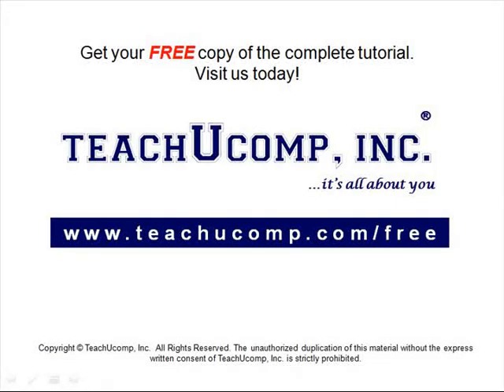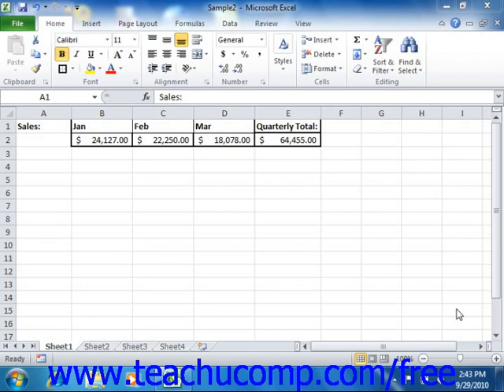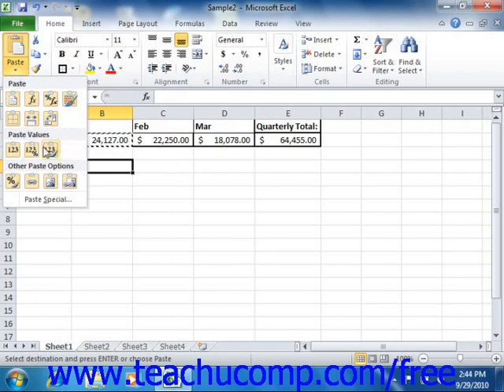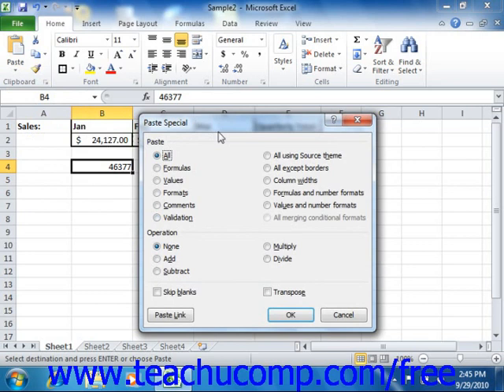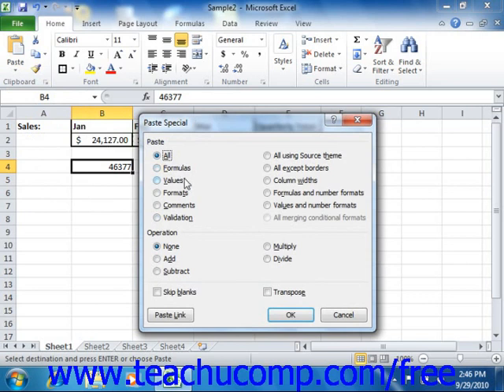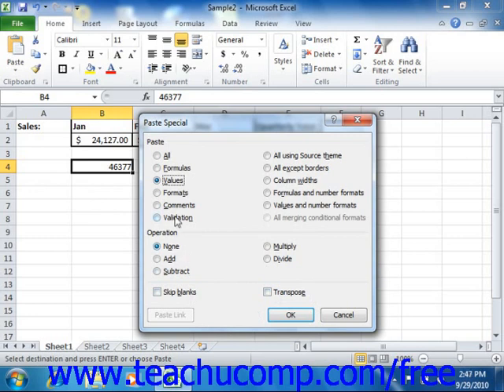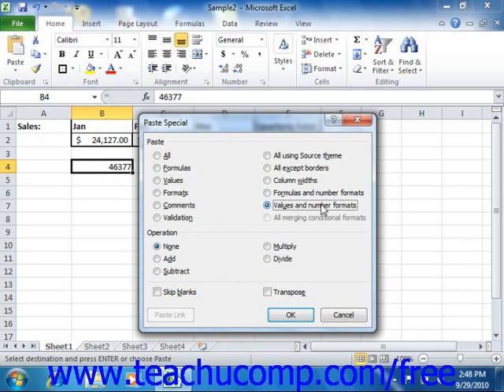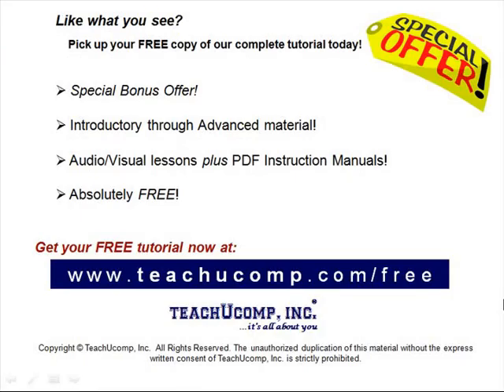Excel 2010 Tutorial Using Paste Special Microsoft Training Lesson 15.1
Learn how to use paste special in Microsoft Excel A clip from Mastering Excel Made Easy v. 2010. - the most comprehensive Excel tutorial available. Visit us today!